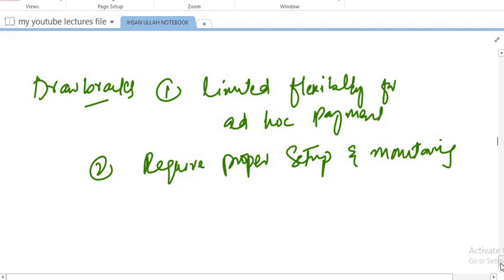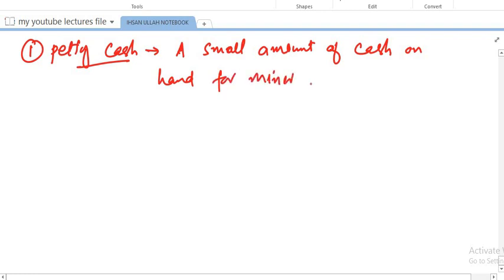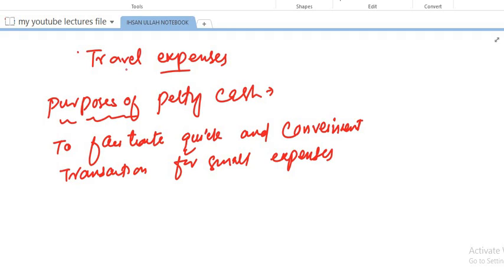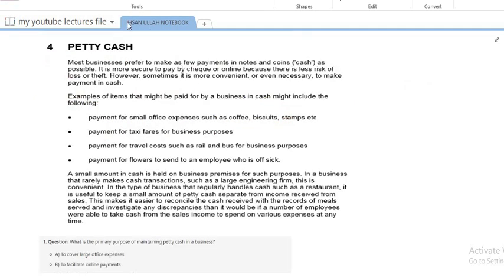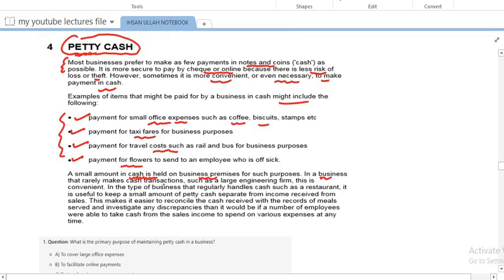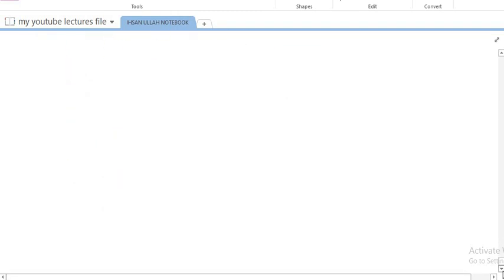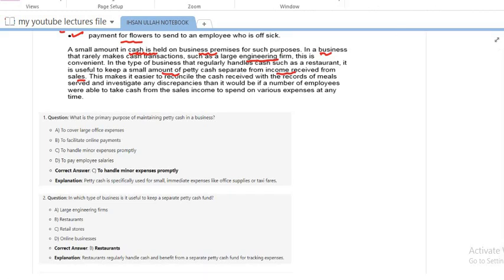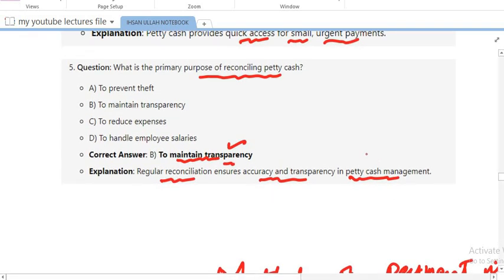Managing Petty Cash: Essential Tips for ACCA FA1 Students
Title: Managing Petty Cash: Essential Tips for ACCA FA1 Students

Description: Learn how to effectively manage petty cash in accordance with ACCA FA1 principles. This tutorial covers the basics of petty cash handling, including setting up a petty cash fund, recording transactions, and reconciling petty cash accounts. Gain practical insights and techniques to excel in your ACCA FA1 exam.